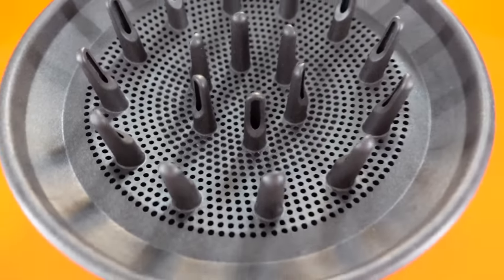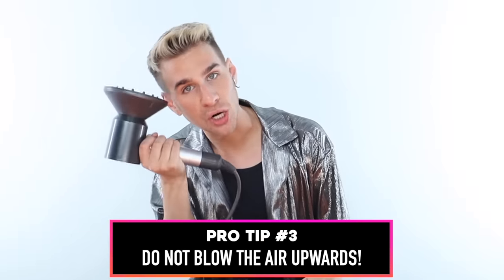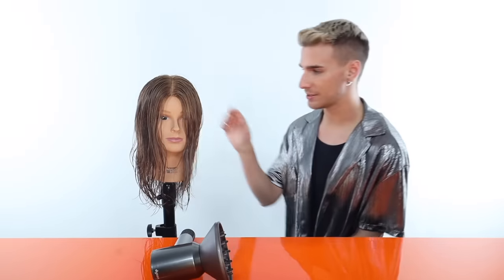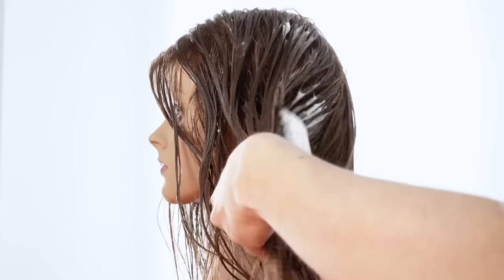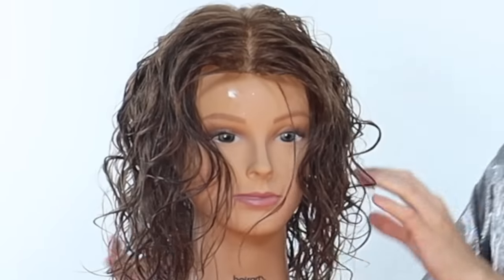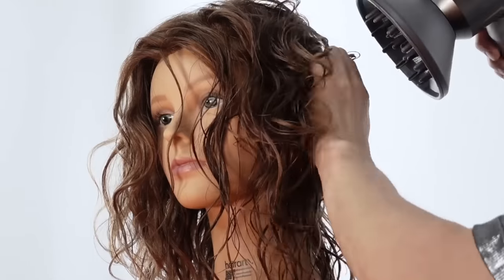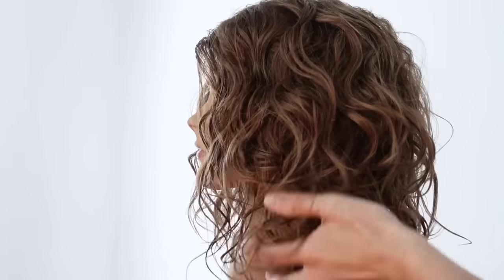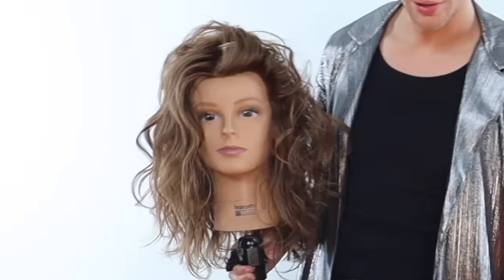Diffuser Do’s And Don’ts For Perfect Waves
Hi Beautiful! I looove properly diffused hair! It is one of the best ways to style your curls. But what I see is that a lot of people are doing it the wrong way. Over and over, again and again. You deserve flawless waves girl! Let's get into my 3 diffusing pro tips and break down the myths.